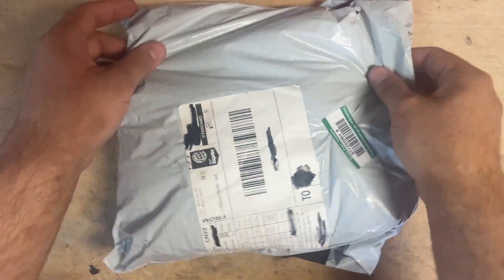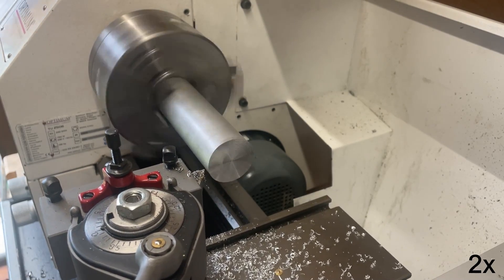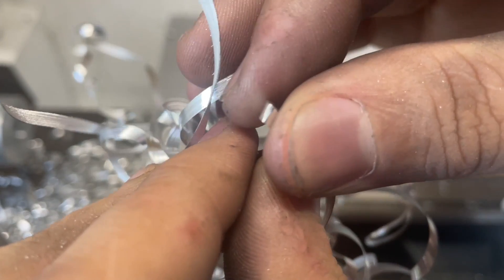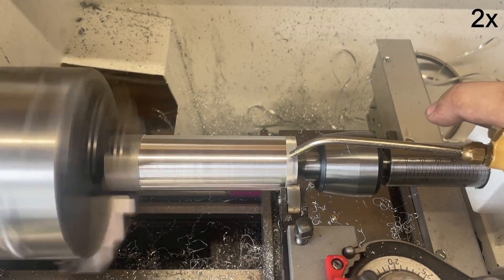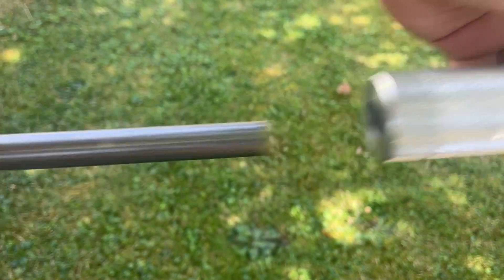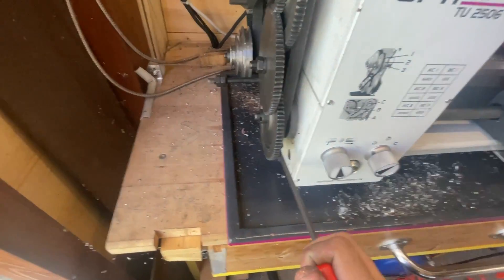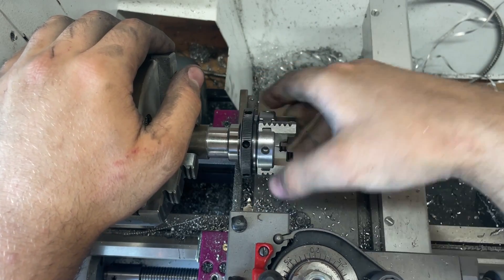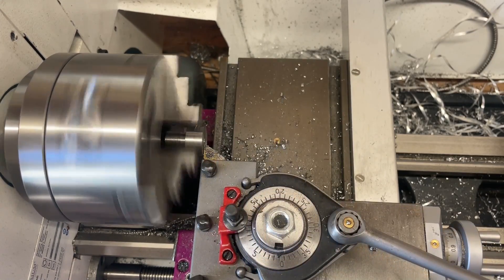Making the Hand grip and treadinsert (Turning) Part 3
Hello everyone,

This is part 3 of me making a thread cutting guide. This is a very useful tool for cutting threads on a lathe using taps and dies. in this video i will make two important parts for this guide.
I hope you will enjoy this weeks video.

Link to the chuck